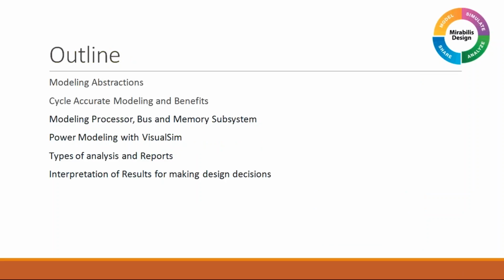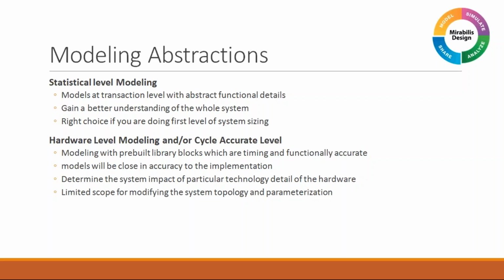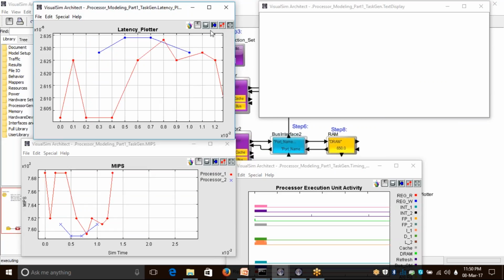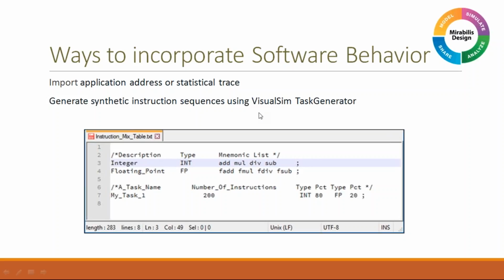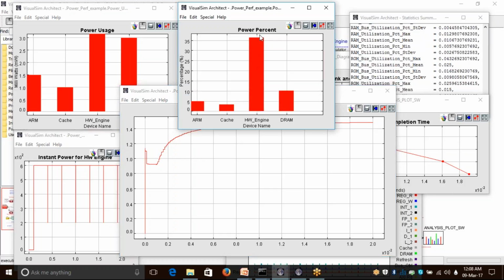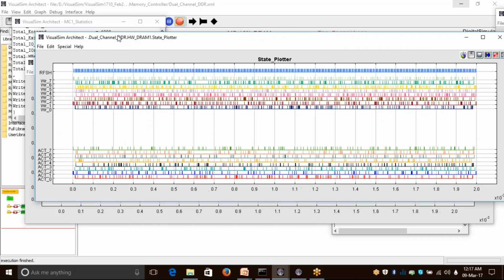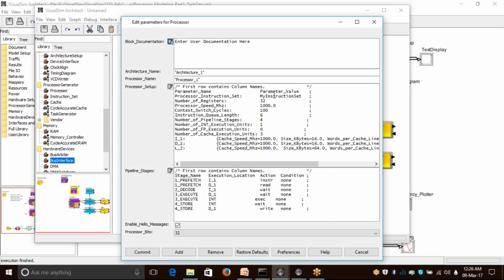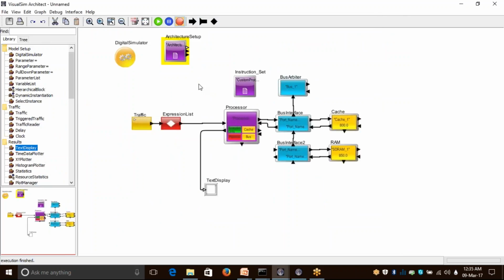Cycle accurate Semiconductor System Modeling with VisualSim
During this Webinar, learn how to construct a system architecture model of a semiconductor component, analyze the simulation results and make specification decisions.